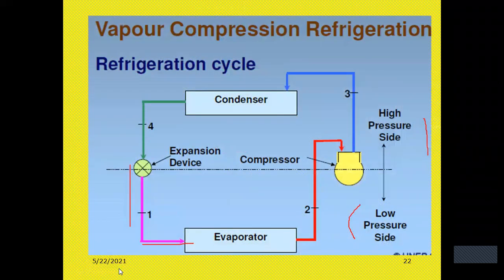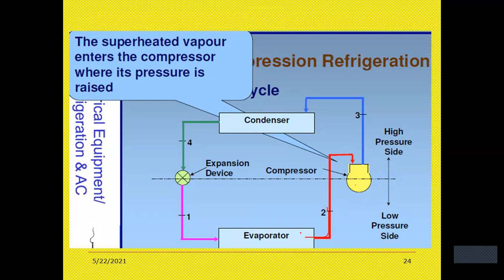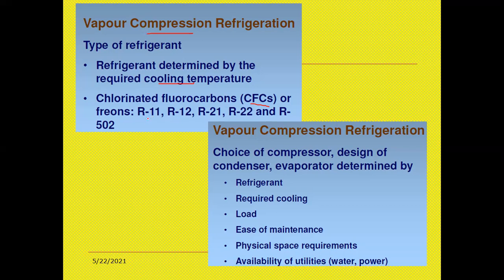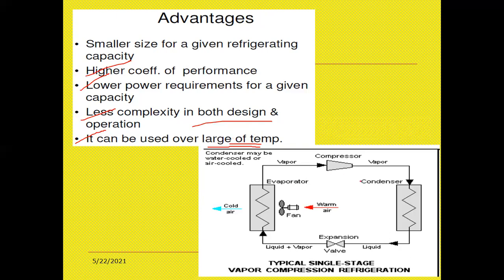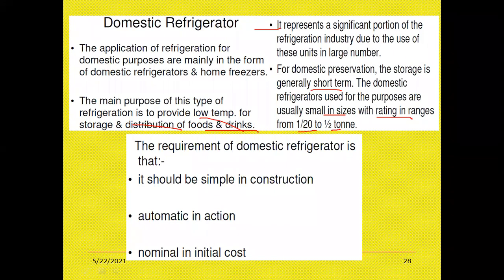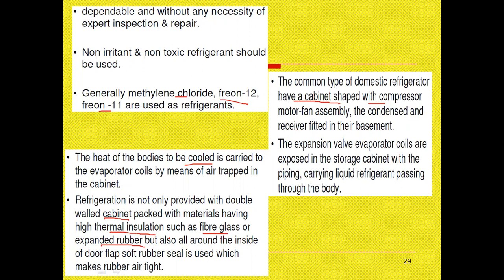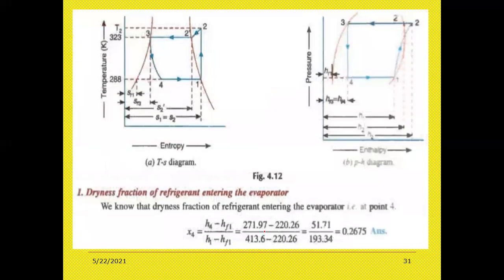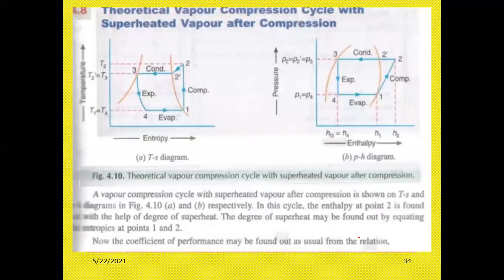JNTUK R16 III MECH SEM2 RAC U2 Le11 Components of VCR systems, problems